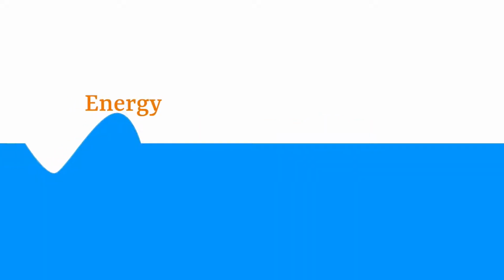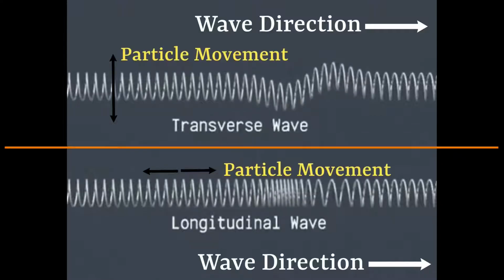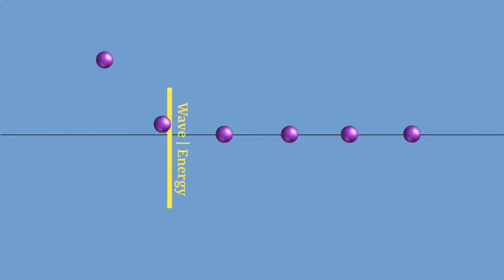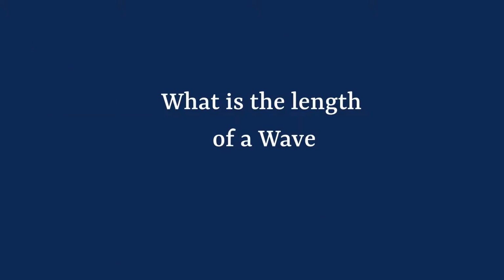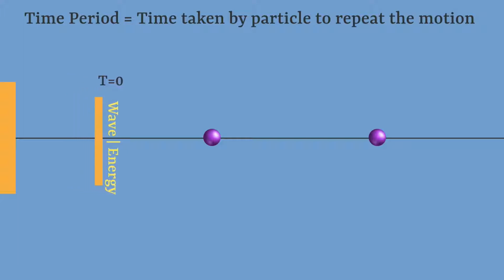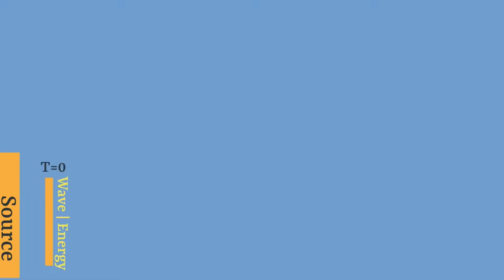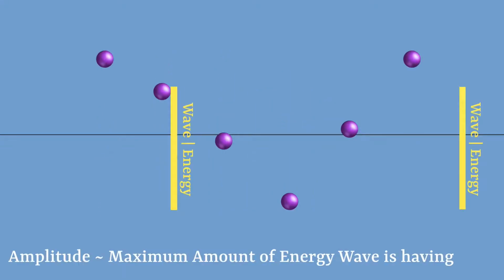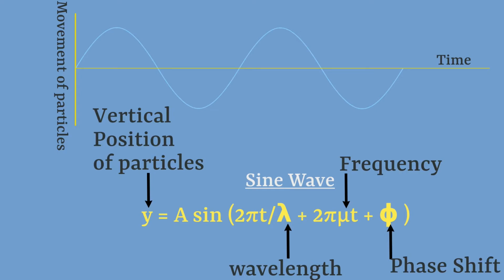Measurement of Waves | Transverse Waves, Longitudinal Waves, Wavelength, Frequency, Amplitude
Dive into the intriguing realm of waves and gain a comprehensive understanding of their measurement and parameters. In this informative video, we explore the characteristics of transverse and longitudinal waves, unravel the concept of waves as traveling energy, and discover how to represent them graphically. Learn about crucial aspects such as wavelength, frequency, and amplitude, and their significance in determining wave behavior. Explore the mathematical representation of waves and grasp the essential equations that describe their motion. Enhance your knowledge of waves and their measurement techniques to deepen your comprehension of this captivating natural phenomenon.

Ripples in the water
Longitudinal Wave
Transverse Wave
Sine Wave